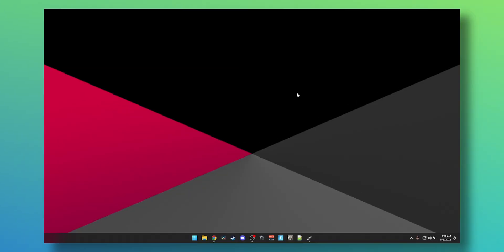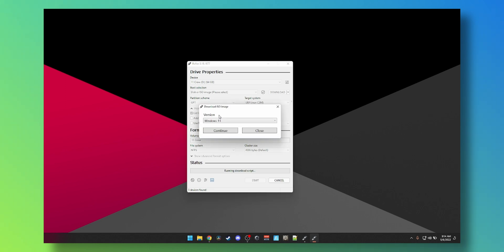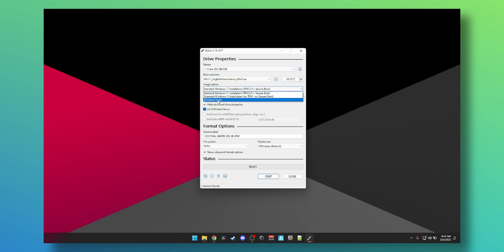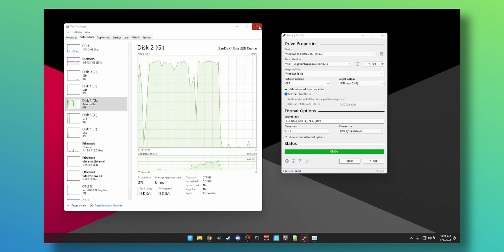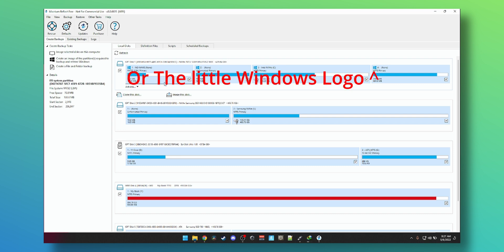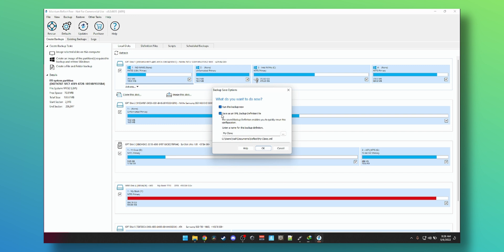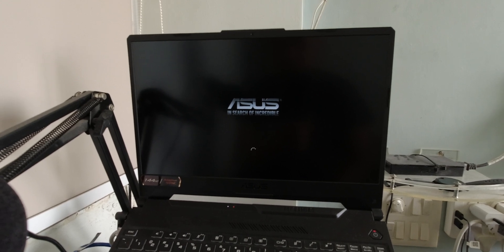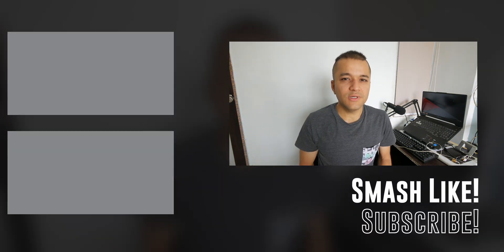How to Install Windows 11 on External SSD Drive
00:00 - Intro
00:22 - Overview
00:50 - Method 1 Setup
05:46 - Method 2 Setup
09:40 - Booting to newly created media
11:22 - Booshky?
12:00 - Conclusion